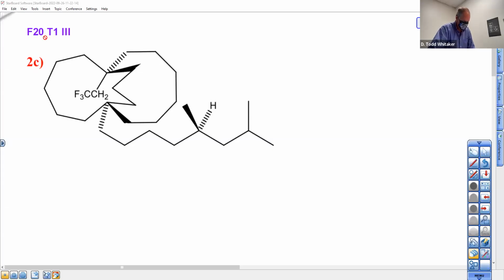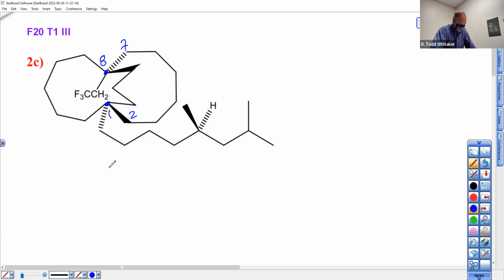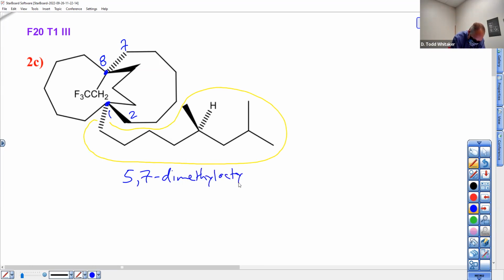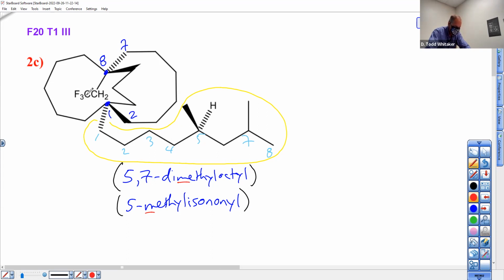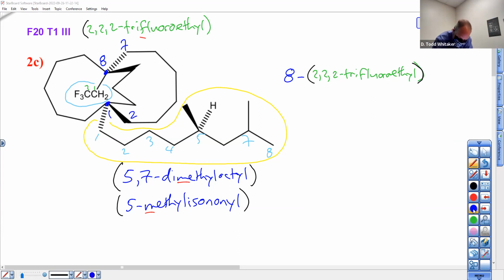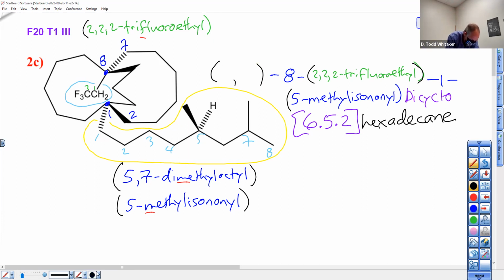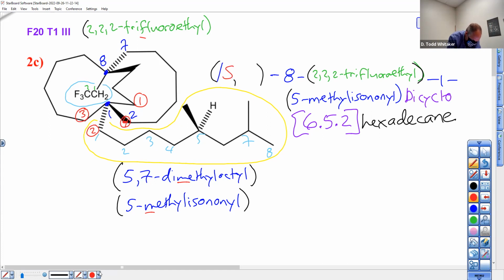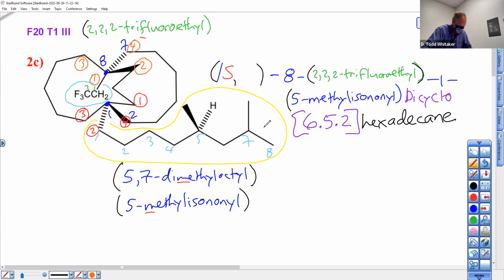c241 F22 L8 T1 Review F20 T1 III 2c